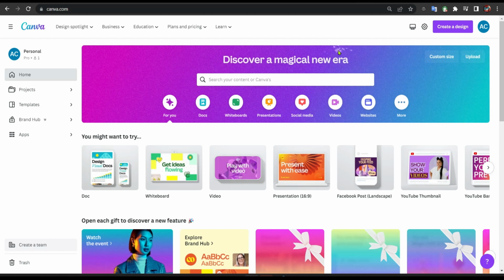How to remove video background with canva AI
Are you tired of having a distracting or unprofessional background in your videos? Look no further! In this tutorial, we will show you how to remove your video background using Canva new AI.

Canva is a free online design tool that allows you to easily edit and customize your photos and videos. With Canva, you can remove the background of your video in just a few simple steps.

With Canva's easy-to-use tools, removing your video background has never been easier. So why wait? Give it a try and take your videos to the next level!